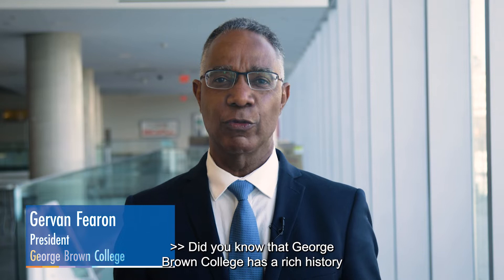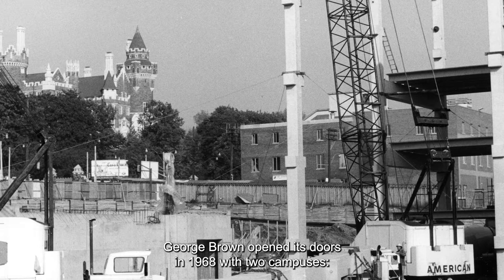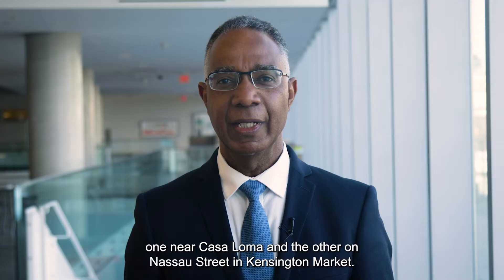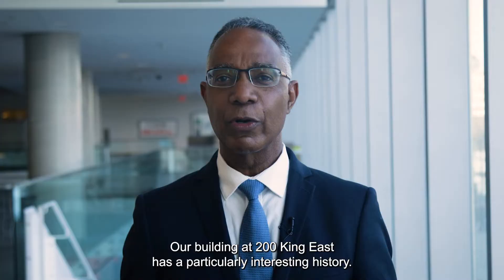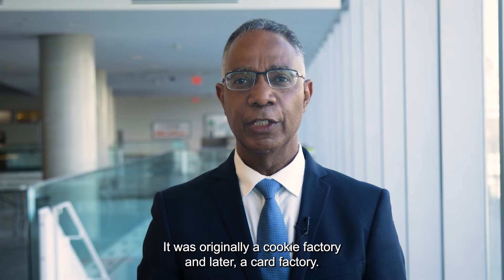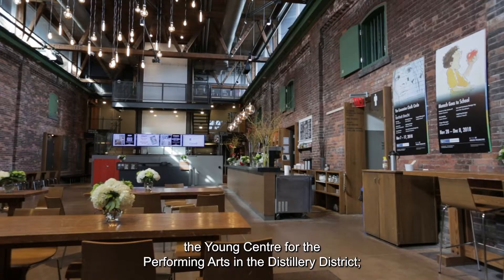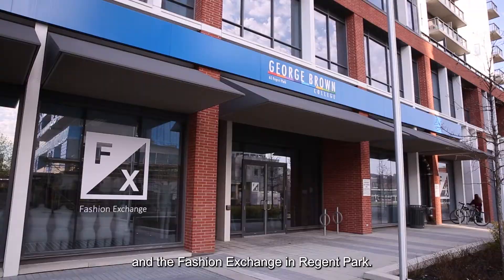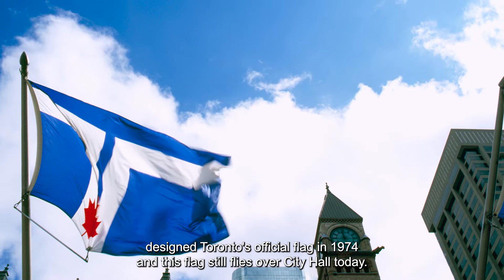Did you know that George Brown College has a rich history across the city of Toronto?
George Brown College President, Dr. Gervan Fearon kicks of a new series sharing interesting and unique facts about the college.  In Episode 1 he shares some history about how our campuses have expanded across the city of Toronto.

Do you know something amazing about GBC? Share with us!